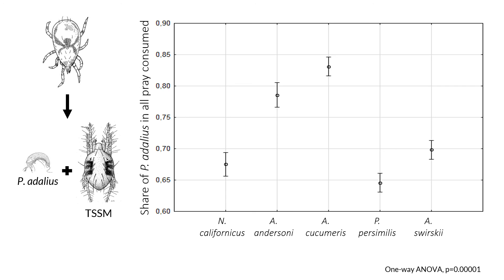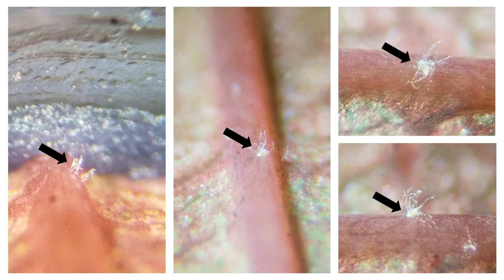Rose rosette disease, what it is and how it spread?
Most recent findings on rose rosette virus, mite vector, and prospective of biological control